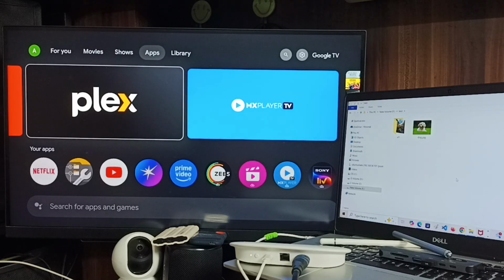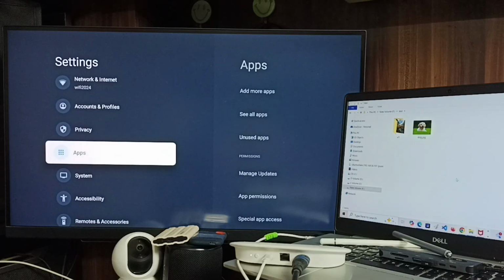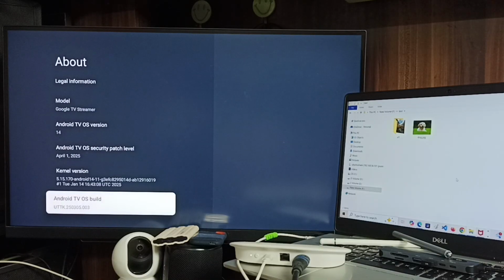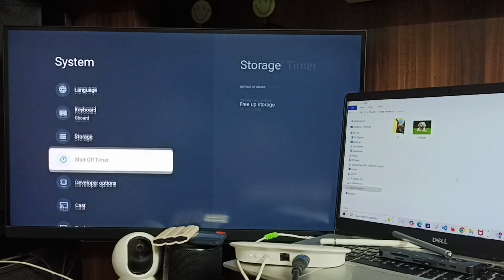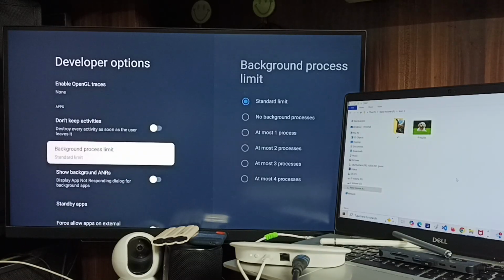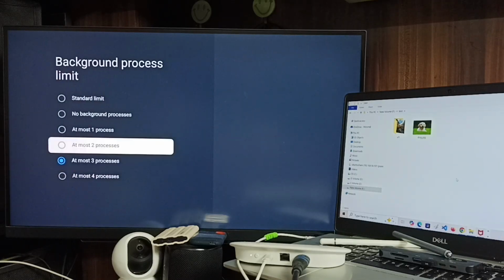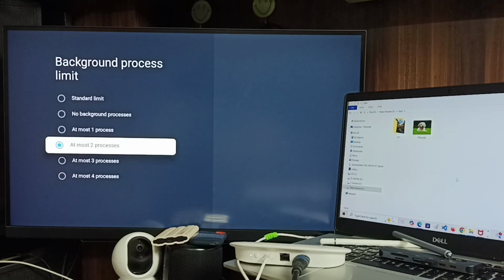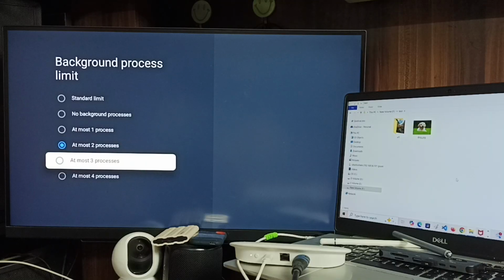How to Fix App Crashes, Freezing, and Memory Overflow on Google TV Streamer 4K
Google TV Streamer 4K | How to Fix App Crashes, Freezing, and Memory Overflow
Experiencing frequent app crashes, freezing, or memory overflow on your Google TV Streamer 4K or Chromecast With Google TV? This video provides effective solutions to fix app performance issues on devices running Android TV OS, including Android TV OS 14 and Android TV OS 15. Whether you're using a Google Chromecast TV connected to a QLED TV, OLED TV, Mini-LED, MicroLED, LED TV, or any Smart TV like a 4K TV, UHD TV, Full HD TV, or HD TV, this guide helps clear cache, manage memory, reset malfunctioning apps, and restore smooth system performance. Improve your Smart Home Control experience and ensure stable streaming with Voice Search Remote and HDR content support.